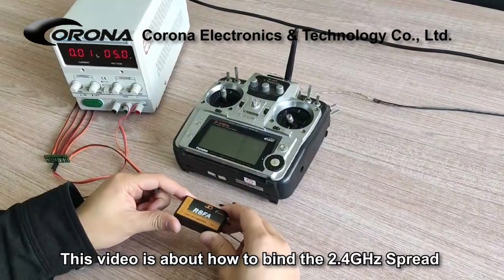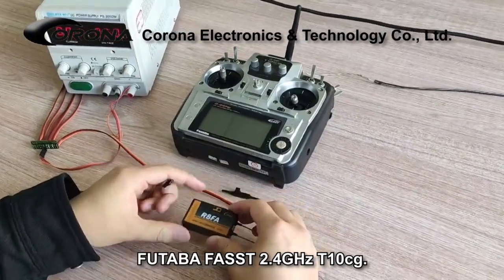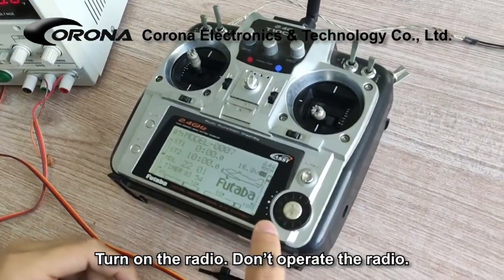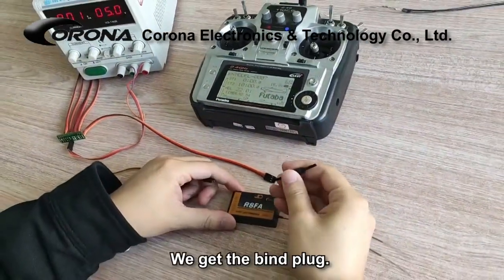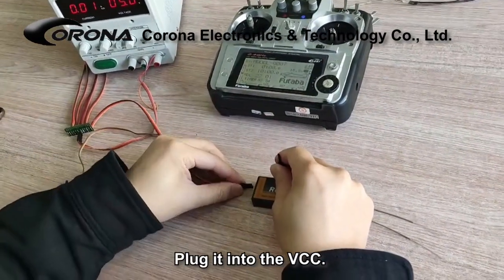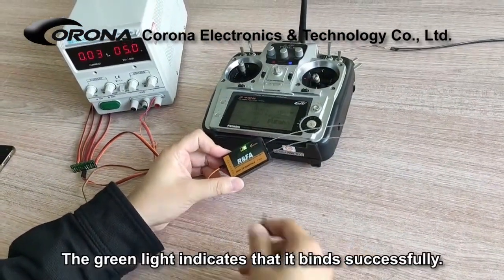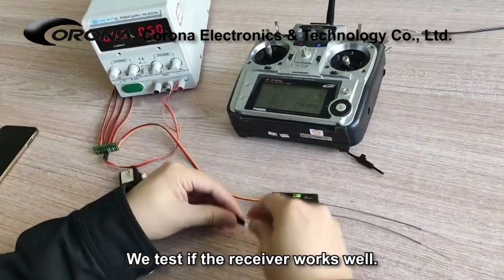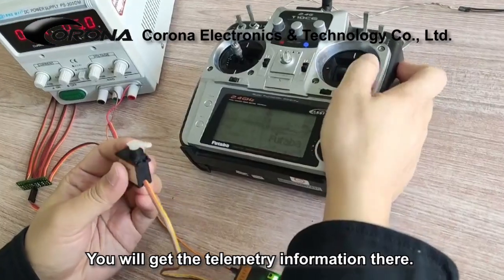8 channel R8FA receiver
This video is about how to bind the 2.4GHz Spread Spectrum FASST 8 channel receiver R8FA to the radio FUTABA  FASST 2.4GHz T10cg .
Turn on the radio. Don’t operate the radio.We get the bind plug. Hold down the bind button on the receiver. Plug it into the VCC. Plug 5 volt battery into anywhere and I usually put it in channel 8 and you’ll get that fast flashing LED. The green light indicates that it binds successfully.We test if the receiver works well. Normal PWM output, that is properly bind. You will get the telemetry information there. Thanks for your watching videos.